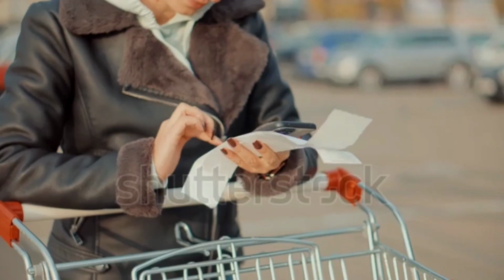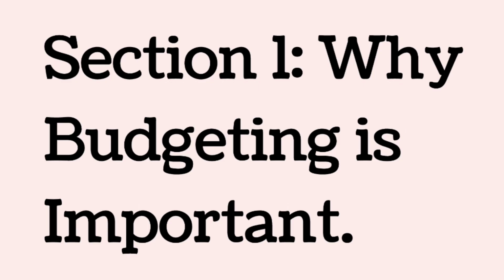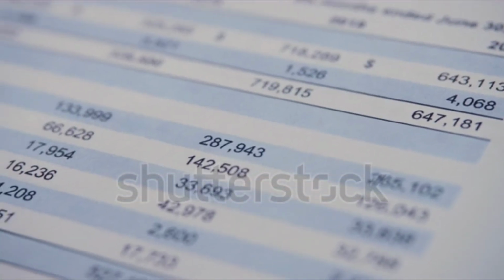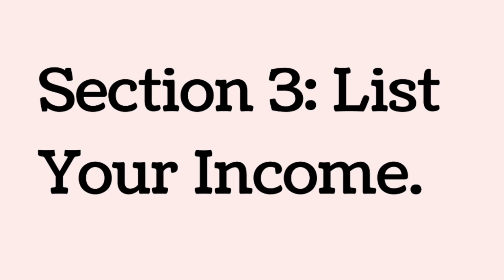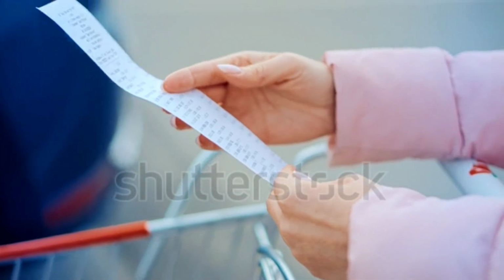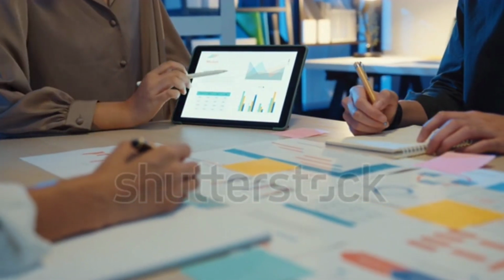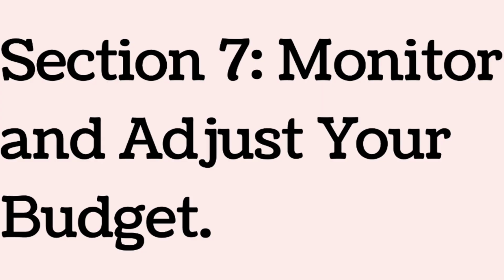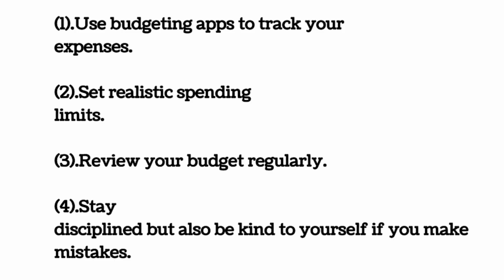Budgeting Basics: How to Create a Monthly Budget ? What is Budget ? Financial Knowledge.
how to make a budget
how to budget
how to create a budget
budget
budgeting
create a monthly budget
how to budget money
how to budget your money
monthly budget
how to create a monthly budget
how to budget and save money
financial education
budgeting for beginners
how to start a budget and save money
financial literacy
how to create a zero based budget
budgeting basics
learn how to budget and save money
how to save money
how to create a project budget